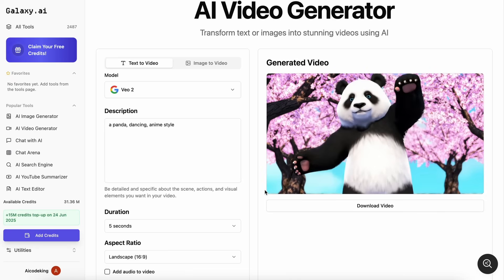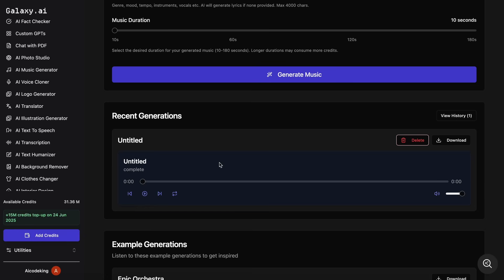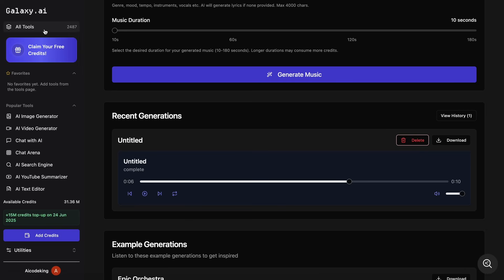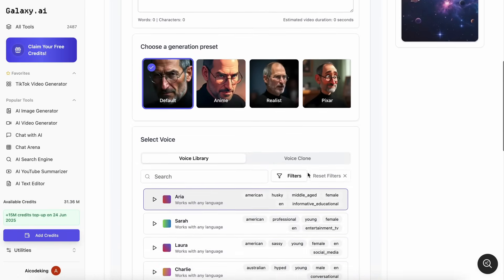Galaxy AI UPGRADED (Review): This FREE & CRAZY All-in-one AI Platform is AMAZING. (Sonnet & Opus 4!)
In this video, I'll be telling you about the new upgrades to Galaxy AI which is a crazy and great AI platform that has a ton of new models like Claude 4, Gemini 2.5 Pro and much more!